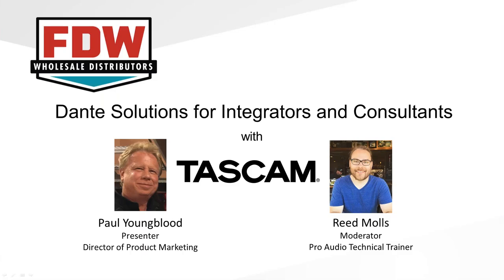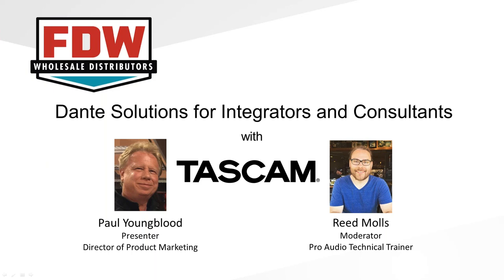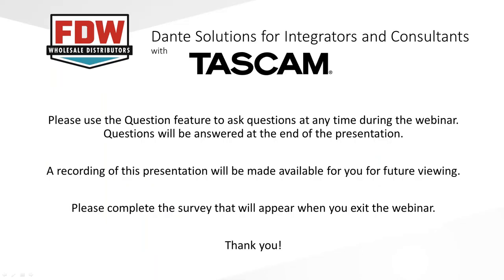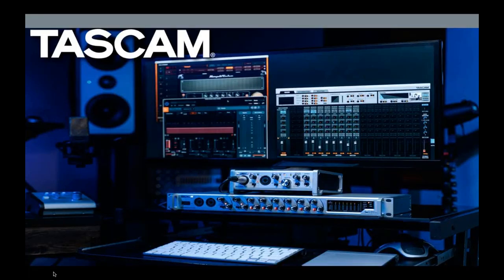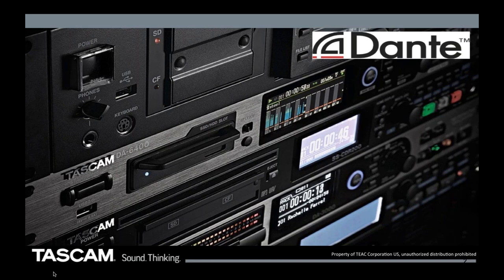Webinar: Tascam Dante Solutions for Integrators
Set Up an Ethernet Network for HoW, Stadiums, and Concert Halls. We'll cover Analog Converters, Compact Processors, Installation Zone Mixers, and how to make a multi-channel digital media Ethernet network accessible to the end-user. Recorded December 18, 2019.